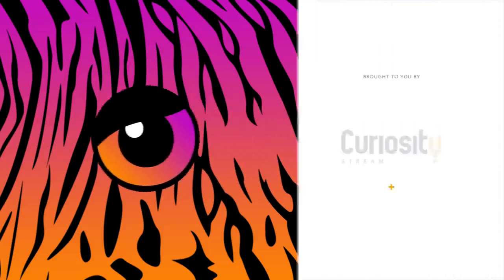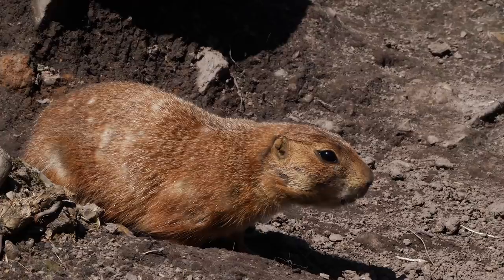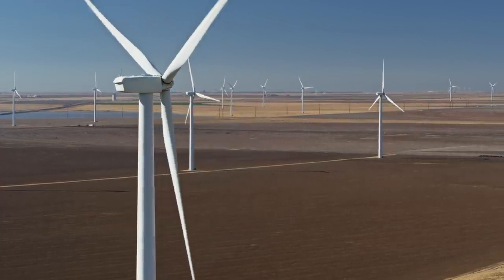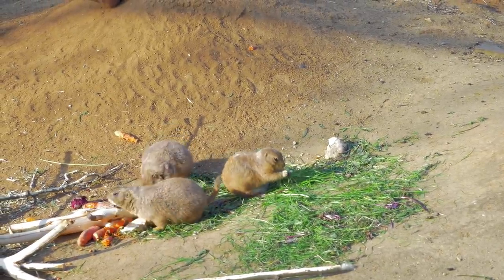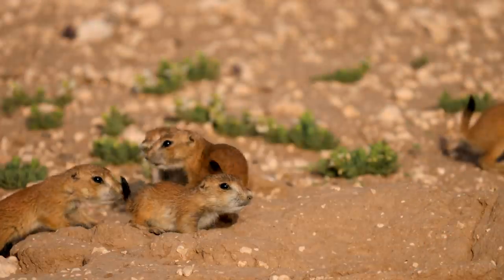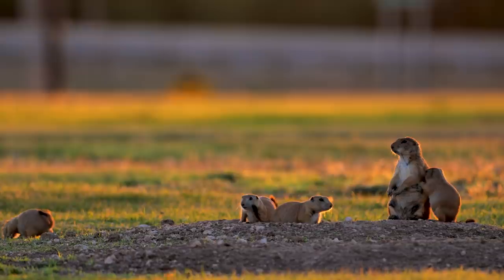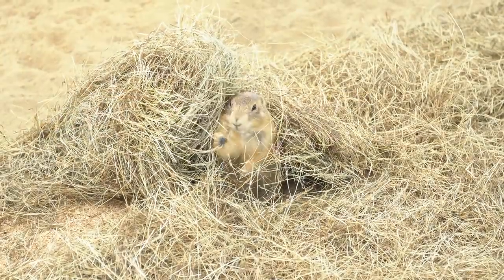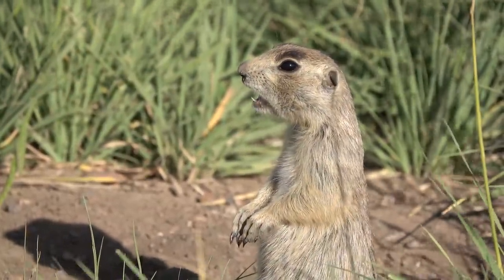How Prairie Dogs Invented Air Conditioning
Sign up for a CuriosityStream subscription and also get a free Nebula subscription where you can watch a longer version of this video

Select videos courtesy of Getty Images

Written by Madeleine Daniell
Animations by Vincent De Langen
Editing by Jose Gamez